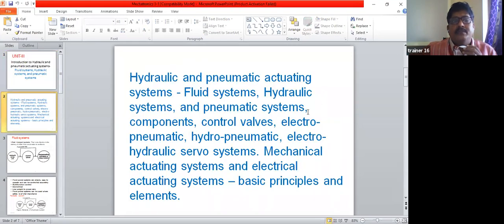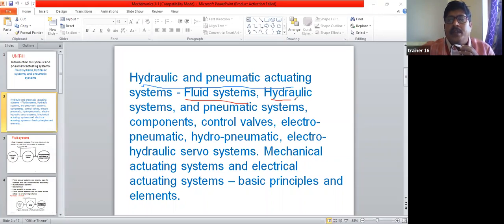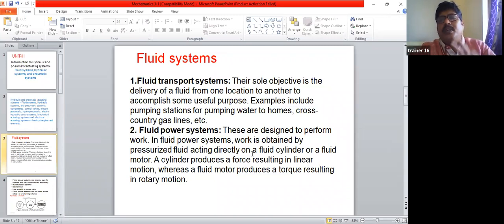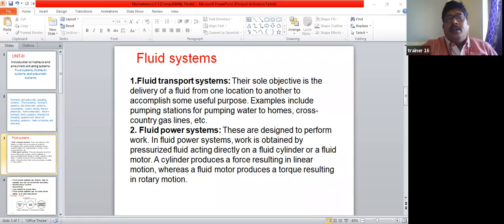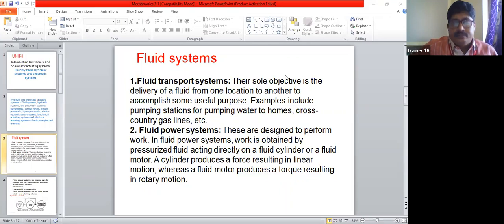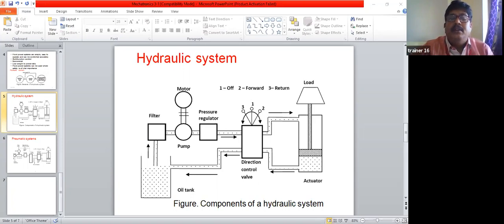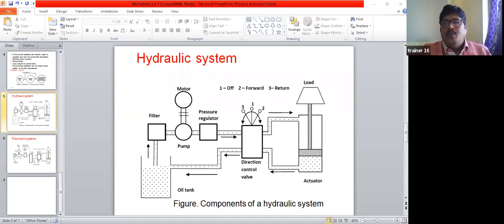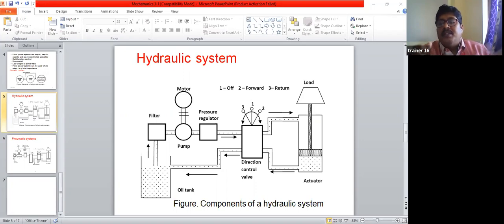mechatronics 17 by Dr M V Ramesh